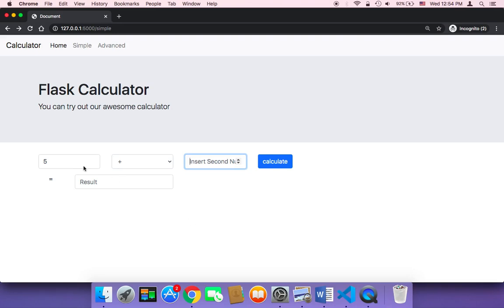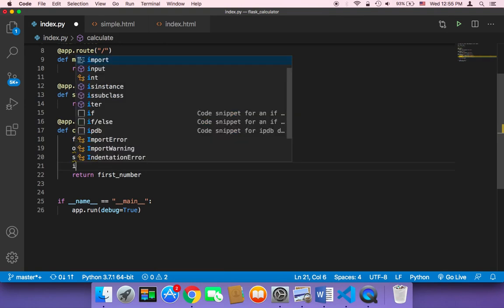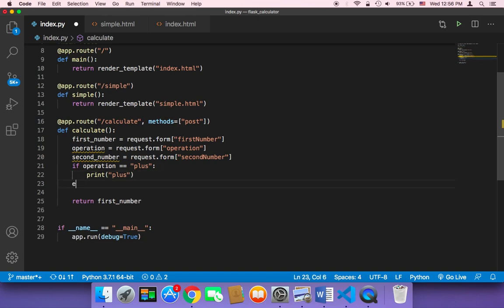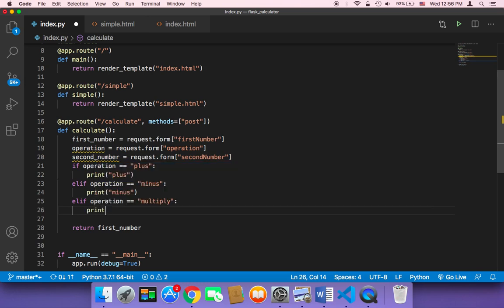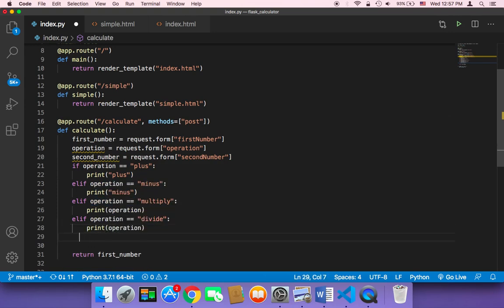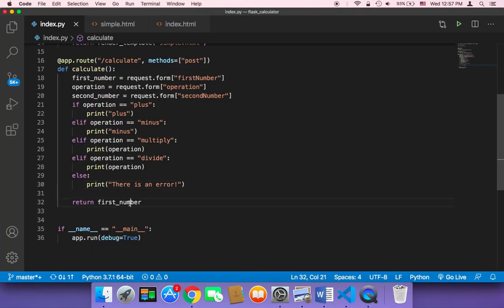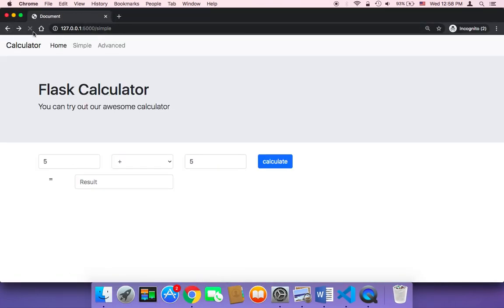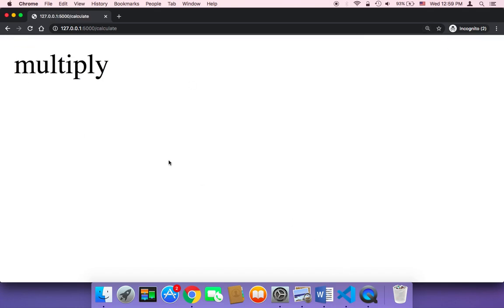Create Calculator Using Flask & Python - Part 18